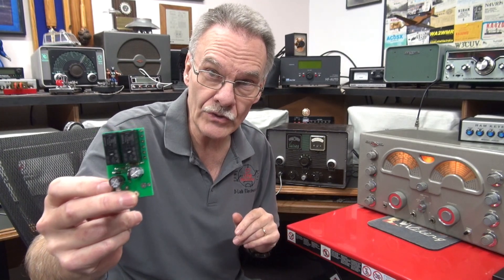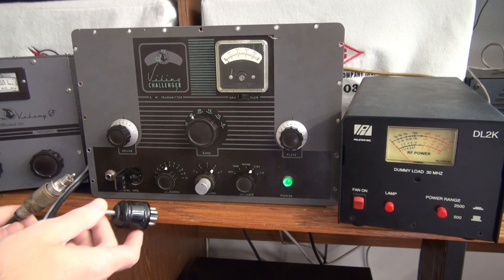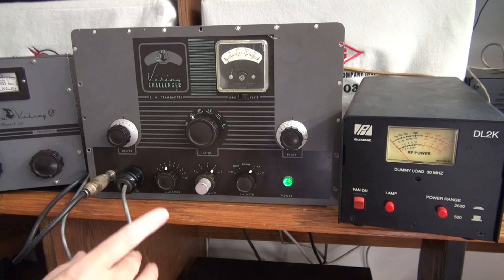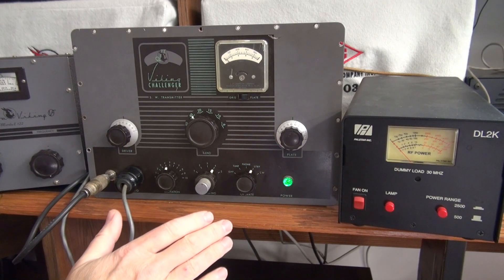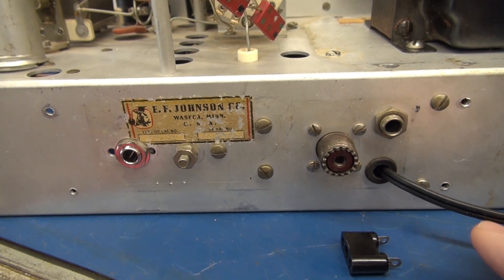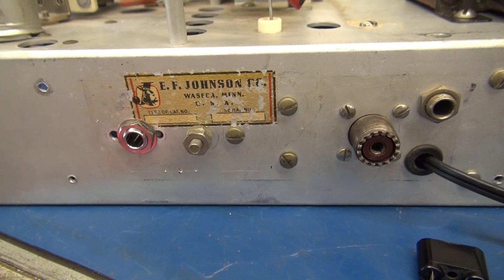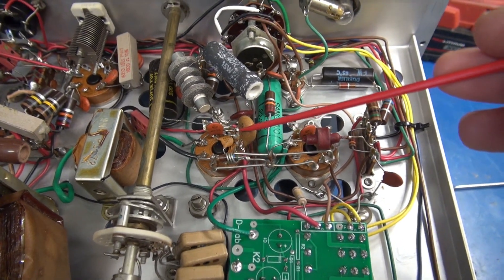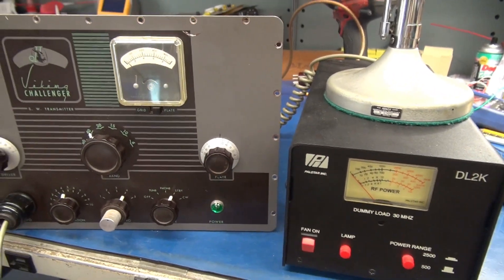Add PTT Push to Talk module Johnson Challenger AM CW Ham tube type Transmitter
How to install the D-lab PTT K2 module into the Johnson Challenger transmitter. I will provide you a simplified procedure for installation. The Johnson Challenger is a cool transmitter, but lacked basic operational configuration for use with a receiver. The PTT module will solve this problem.